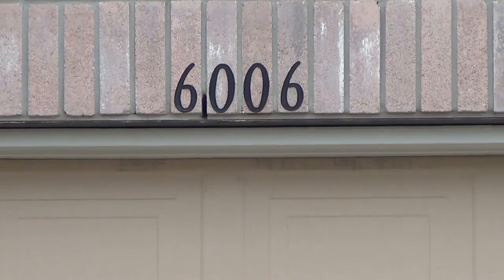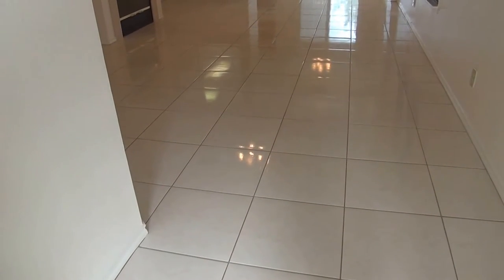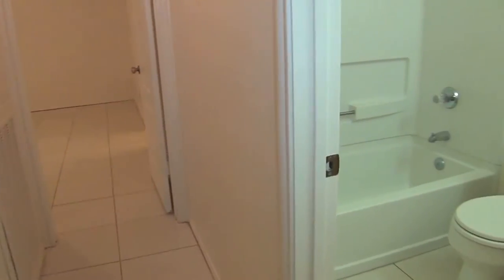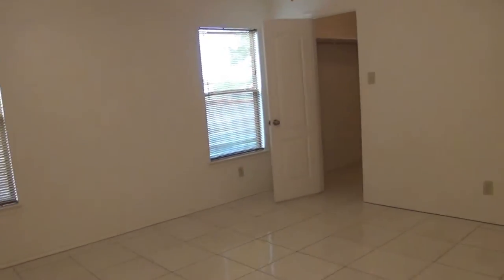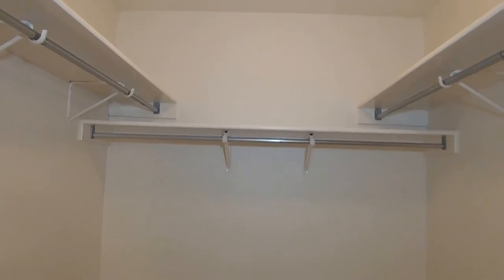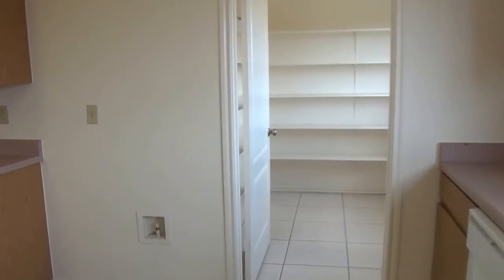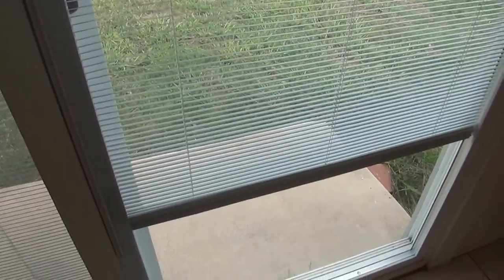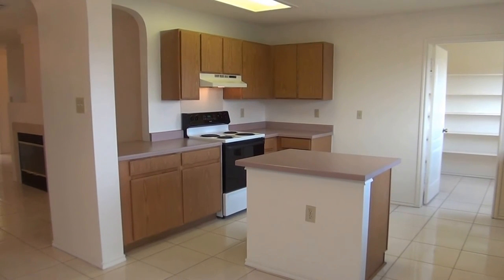"Houses to Rent in San Antonio" 3BR/2BA by "Property Management San Antonio"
There are no other "Houses to Rent in San Antonio" as lovely as 6006 Encanto Point Drive, San Antonio, TX 78244! This 1,400 sq. ft. single story home sits on a greenbelt (no direct back neighbor) and features 3 spacious bedrooms and 2 beautiful bathrooms.  Beautiful ceramic tile has been installed throughout the entire home (no carpet anywhere), and the paint is still fresh. There is also a large living room with wood-burning fireplace, plus an open kitchen with eat-in area, kitchen island, stove, dishwasher, and large walk-in pantry. The master bedroom features a big walk-in closet and full bath. This house is near Fort Sam Houston, Randolph AFB, I-35, I-10.

is one of the leading "Property Management San Antonio" companies in San Antonio!